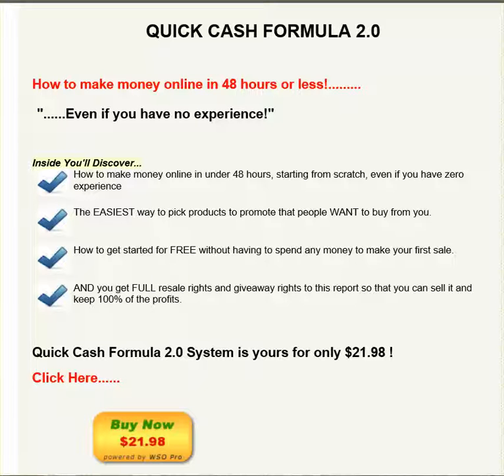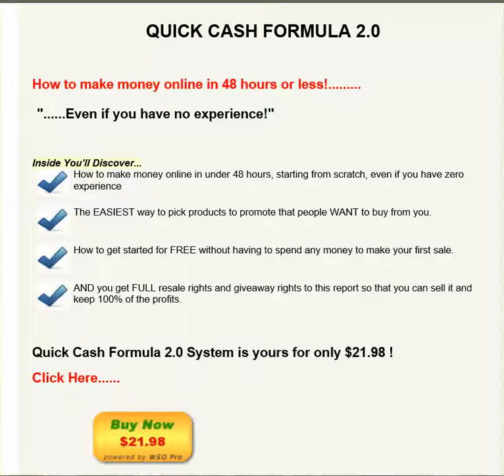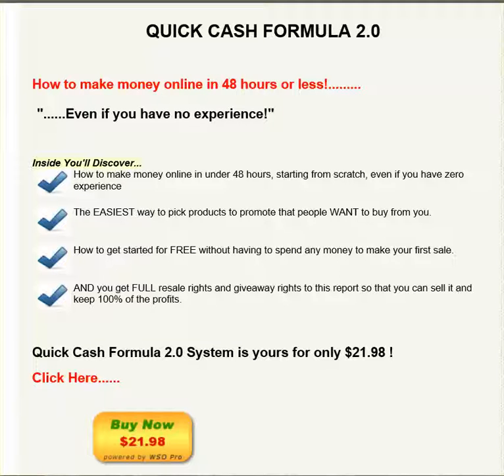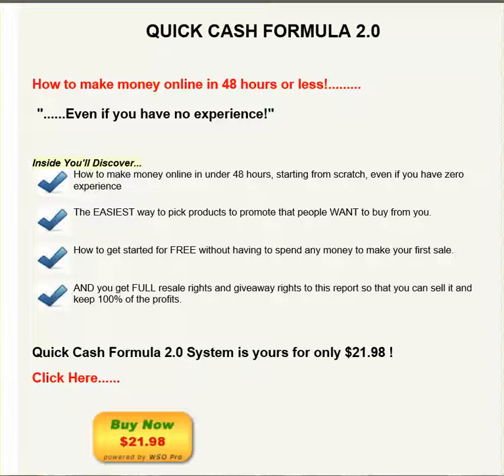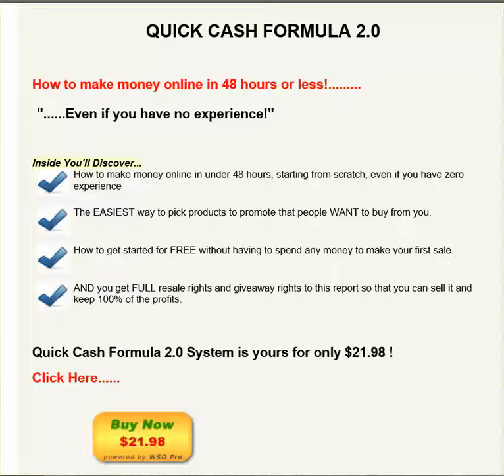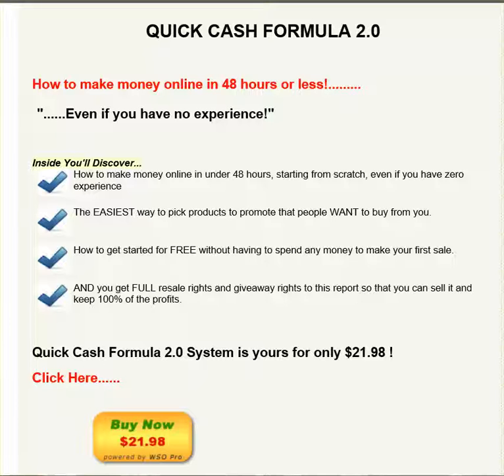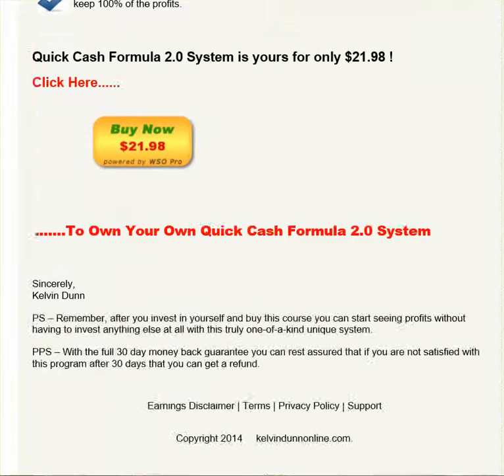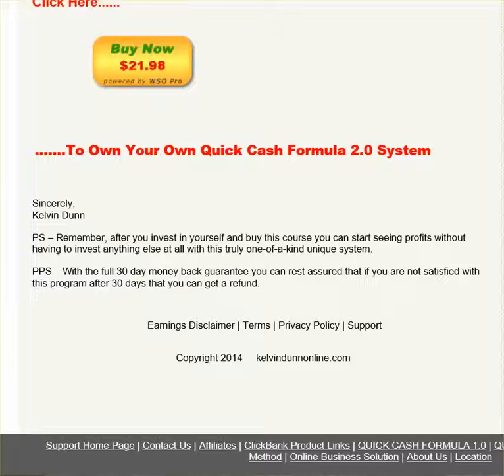Quick Cash Formula 2 0 System Review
Not Just $9.95

Quick Cash, How To Make Quick Cash Online,